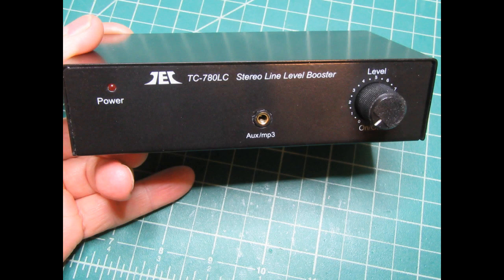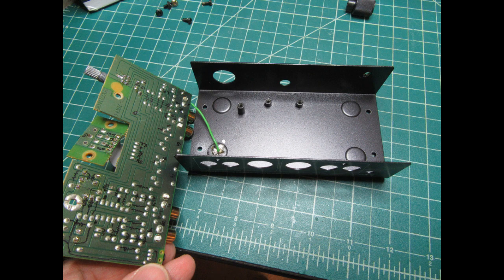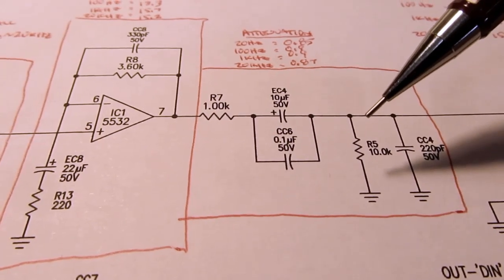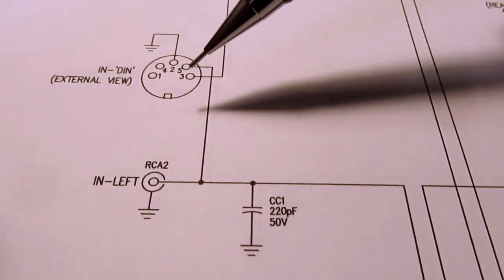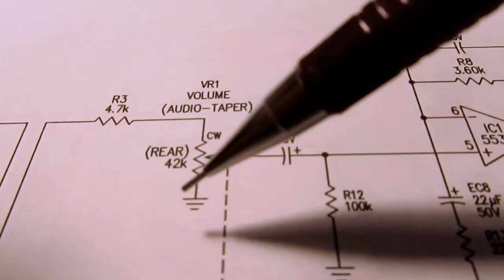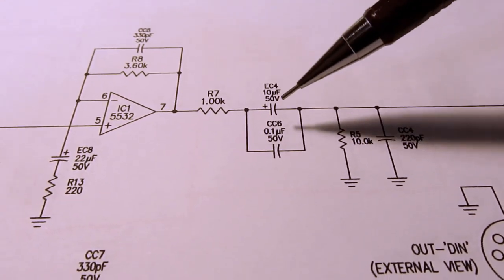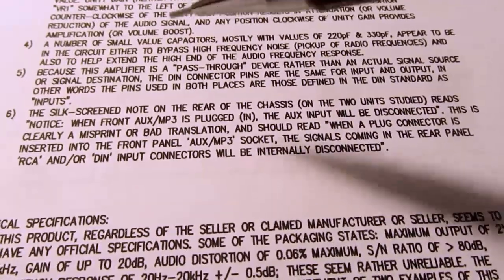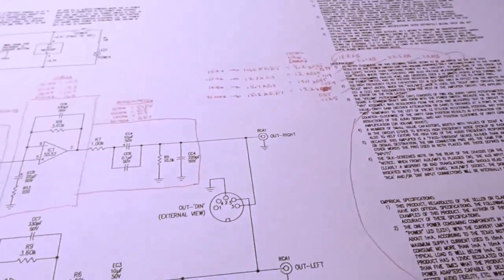TEC/TCC/JEC model TC-780LC Stereo Line Level Booster: Overview, internal views, schematic, theory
In this video, I describe and show the small stereo line-level adjuster (attenuator/preamplifier/booster) that I use in my home theater to allow easy volume adjustment from next to my recliner chair in my home theater. I mentioned, but did not show, this preamp in my earlier video about the Parasound Zpre3 stereo line-level preamplifier. Since there seems to be essentially no real documentation online about this preamp, I decided to study its circuitry , take detailed external and interior photos, trace the printed circuit board, create a new CAD schematic, measure its audio performance, discuss various claims about its power supply, and make this video documentary.

Here is the timeline table of contents for this video:
00:00    Overview
05:14    Internal views
10:23    Schematic overview (new)
11:20    Circuit theory and development of empirical specifications